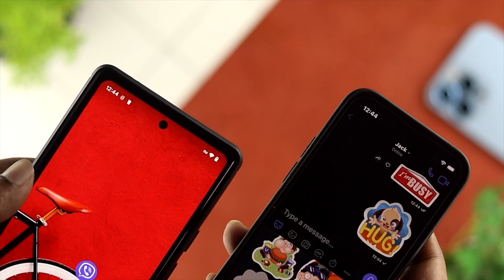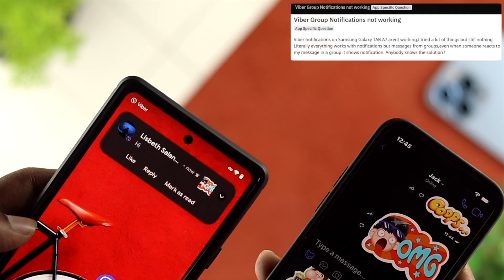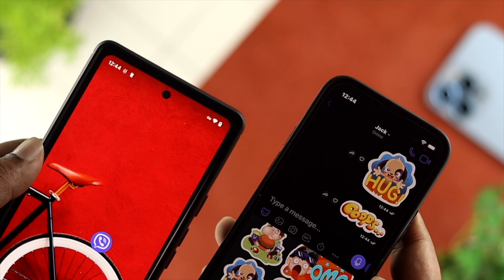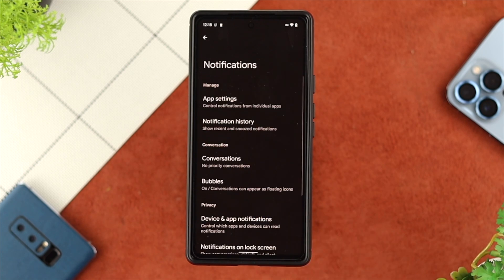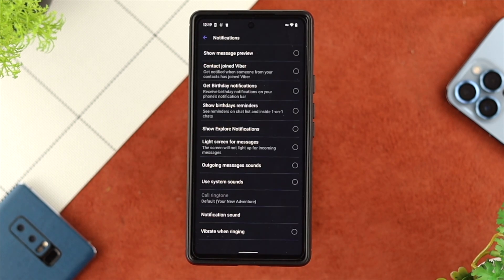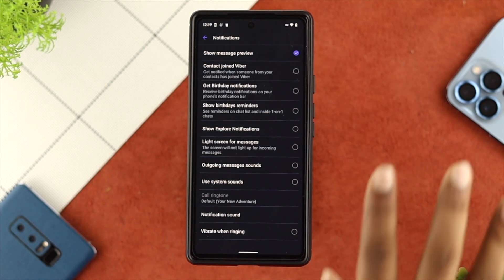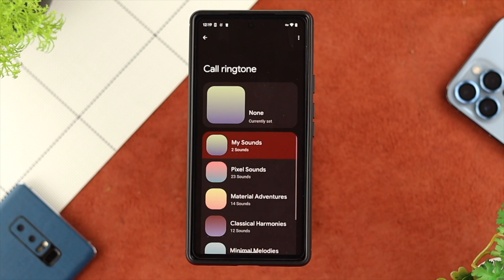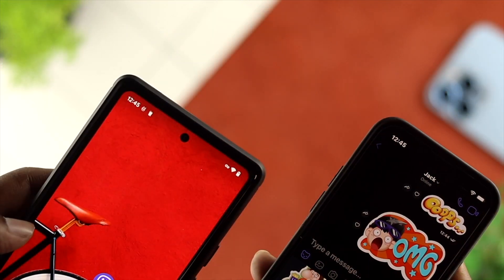Fix Viber Notifications Not Working! [Sound/Ringtone/Showing]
Viber Notification not showing up, or even you get notification there is no sound? This video we will show you the best way to fix Viber Notification not working easily.

0:00 Common Problem
0:38 Turn off Low Power Mode
0:58 Turn on Notification
1:19 Change App Notification Settings